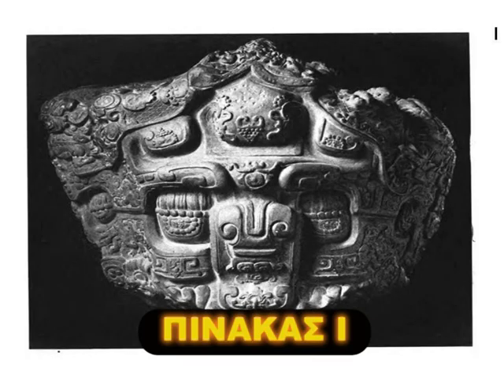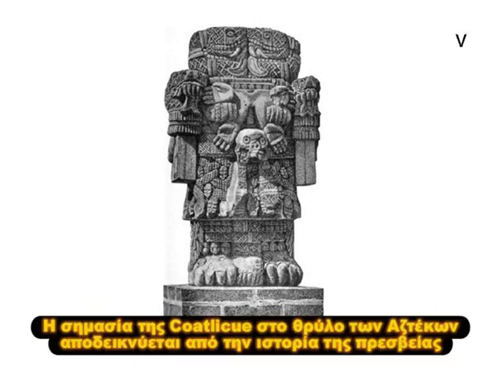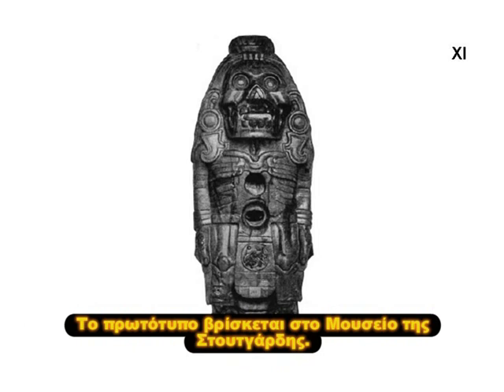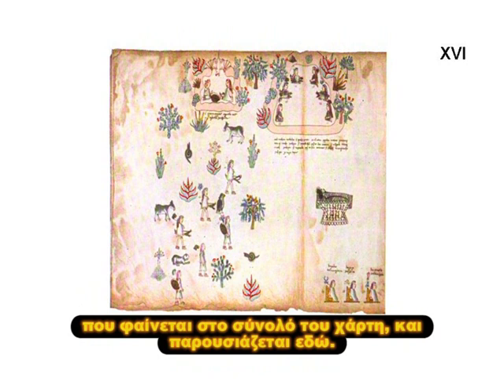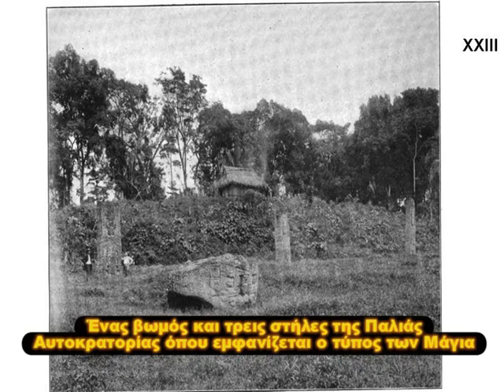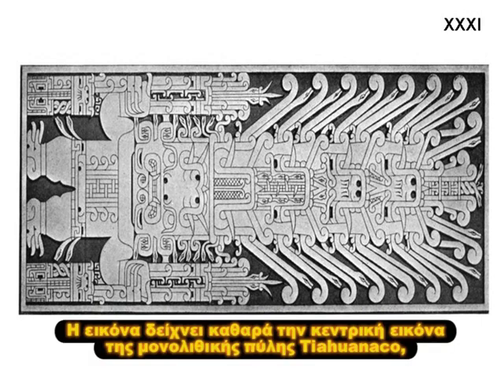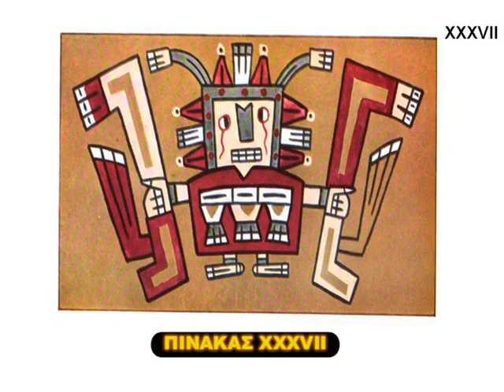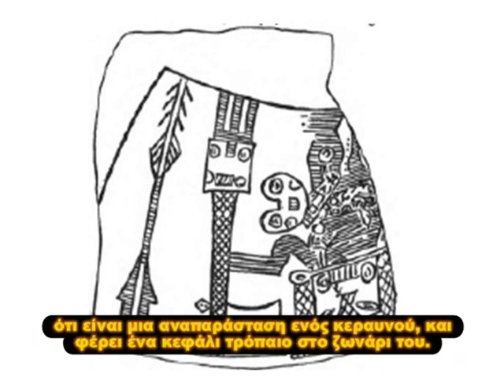ΜΥΘΟΛΟΓΙΑ ΤΩΝ ΦΥΛΩΝ: ΚΕΝΤΡΙΚΗ ΑΜΕΡΙΚΗ - MYTHOLOGY OF RACES CENTRAL AMERICA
ΝΕΟ ΒΙΝΤΕΟ ΜΕ ΤΙΤΛΟ: ΜΥΘΟΛΟΓΙΑ ΤΩΝ ΦΥΛΩΝ: ΚΕΝΤΡΙΚΗ ΑΜΕΡΙΚΗ - MYTHOLOGY OF RACES CENTRAL AMERICA. ΣΤΑ ΑΓΓΛΙΚΑ ΜΕ ΕΛΛΗΝΙΚΟΥΣ ΥΠΟΤΙΤΛΟΥΣ.